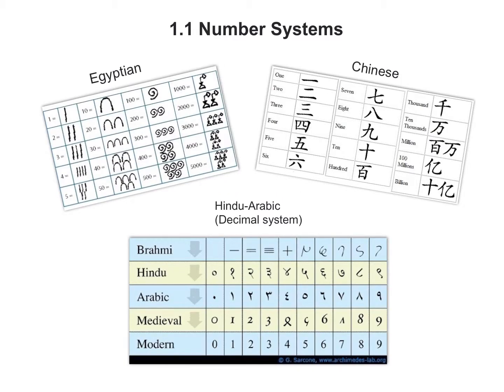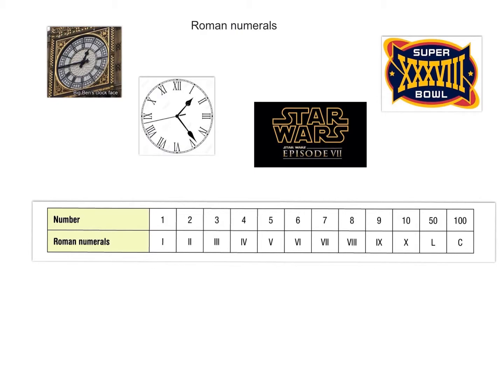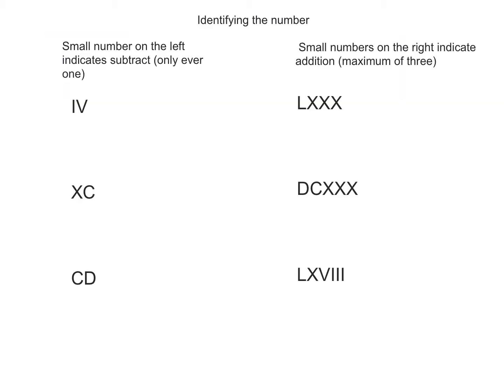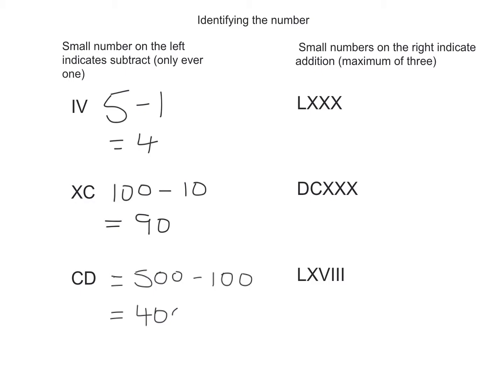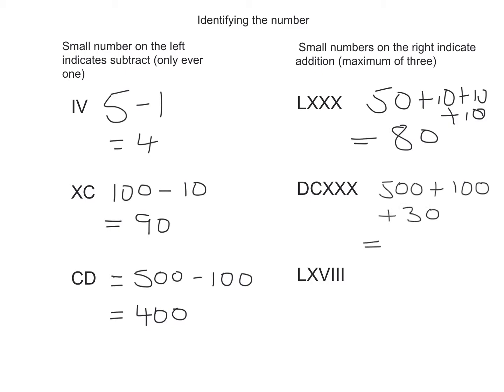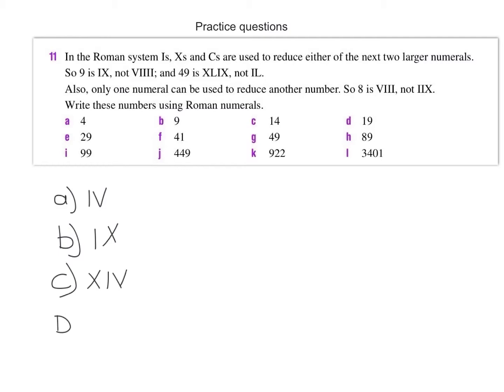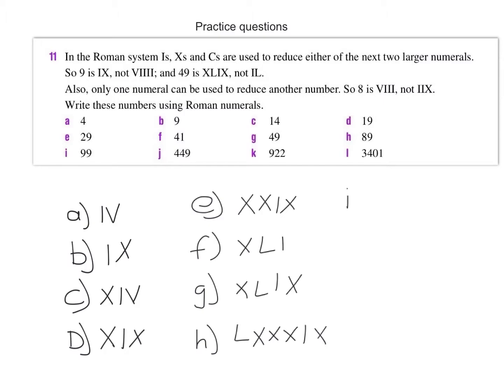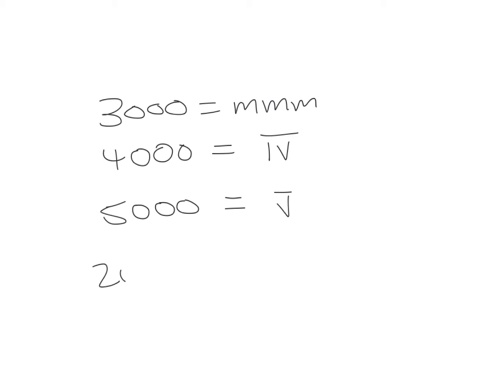Y71A Number Systems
Number systems have been developed over time.